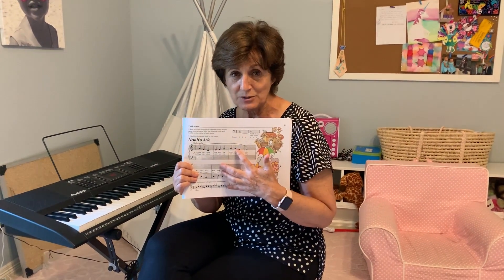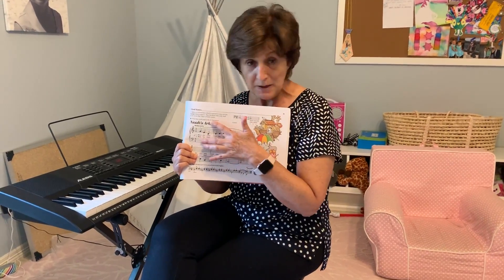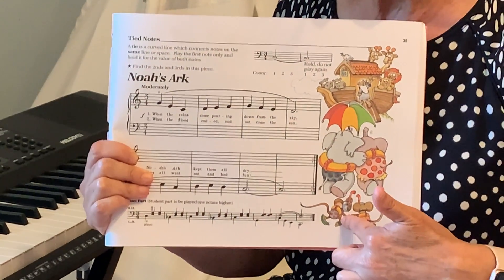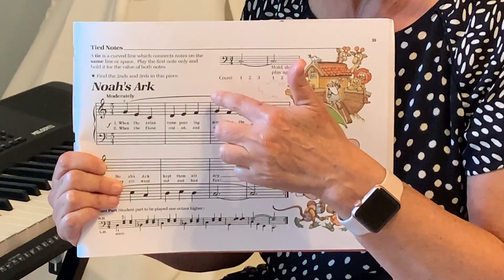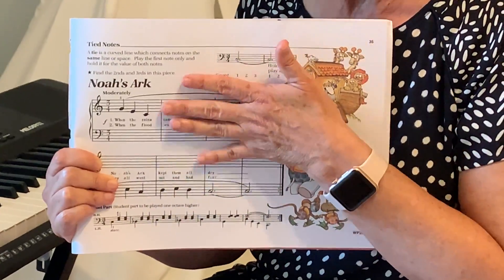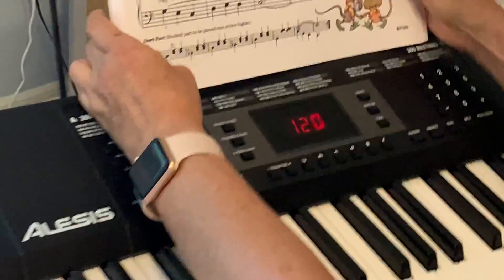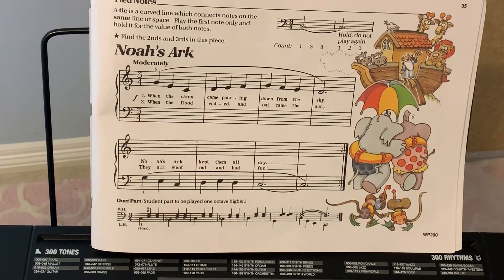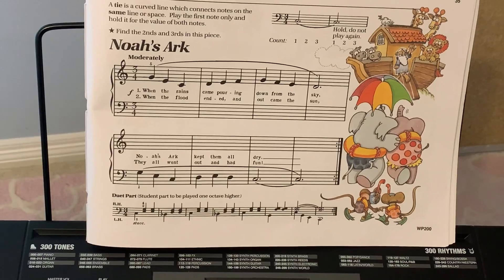THEORY 2 WEEK 5. Piano. Pink book page 35: "Noah's ark" Part 2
THEORY 2 WEEK 5.
Piano. Pink book page 35: "Noah's ark" Part 2